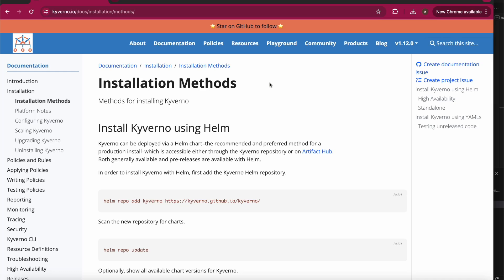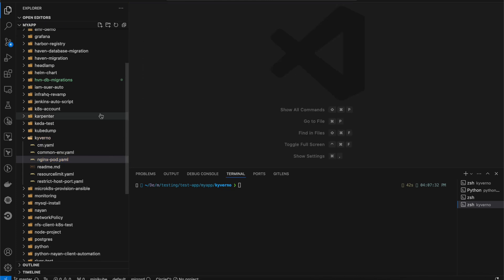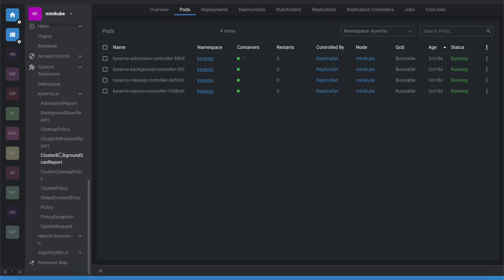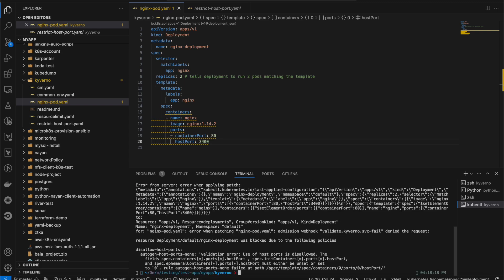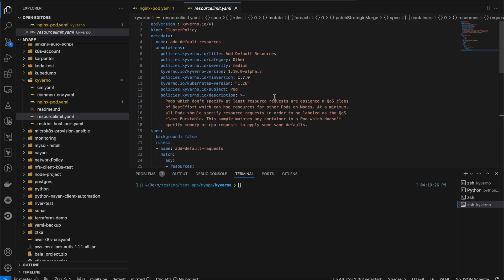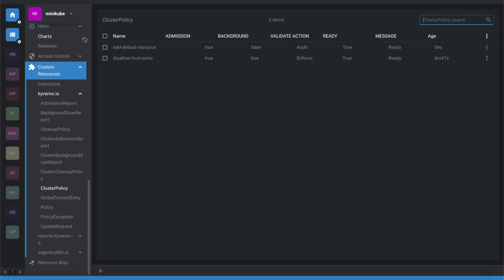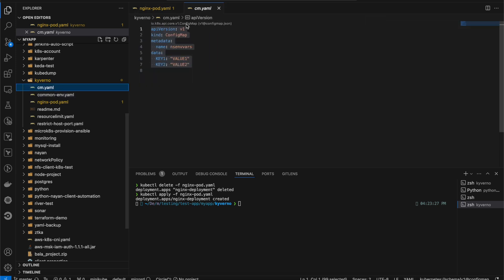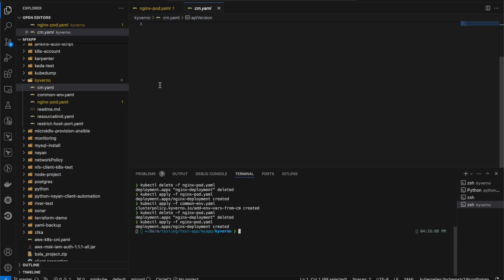How to Implement Kyverno | Enhance Kubernetes Security Using Kyverno | CNCF | Ashiq ummathoor